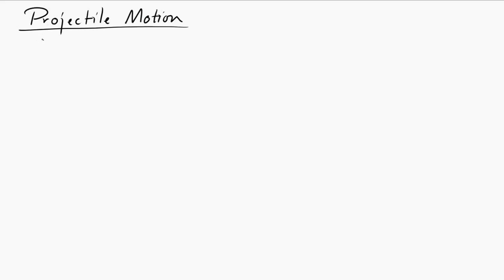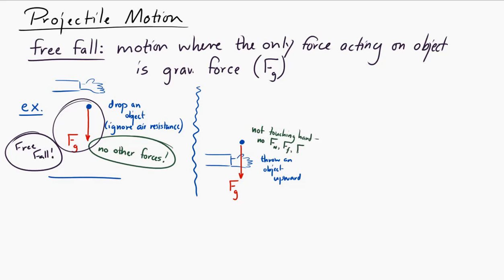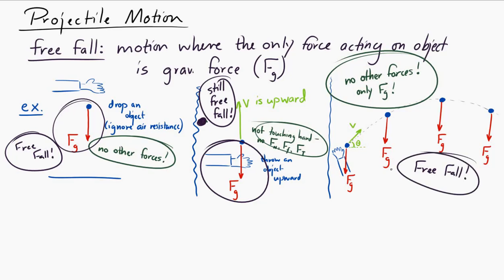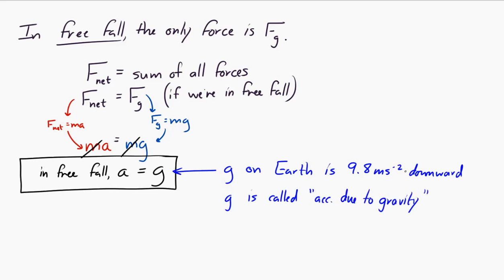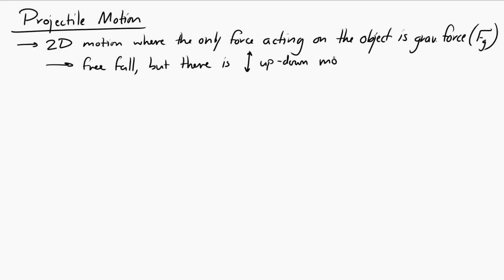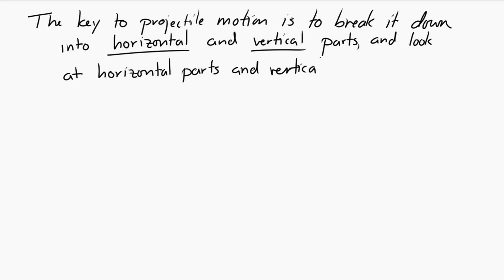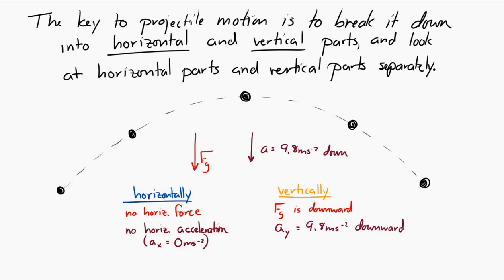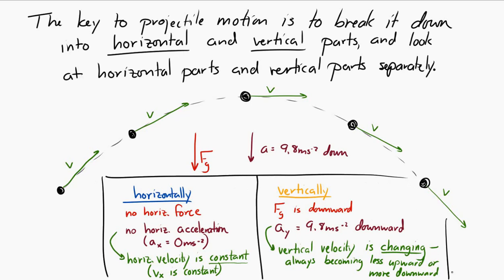Projectile Motion (Part 1)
This video covers free fall and the concepts behind projectile motion. (Air resistance is neglected throughout.)